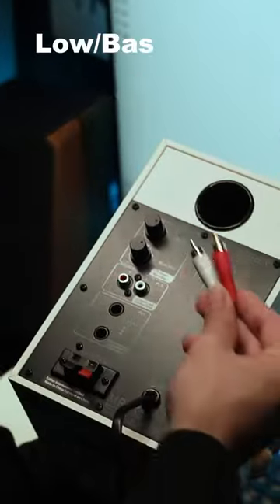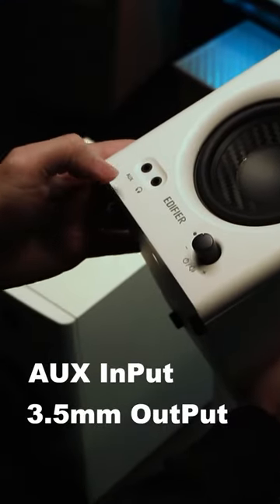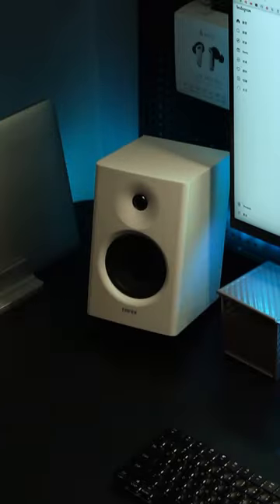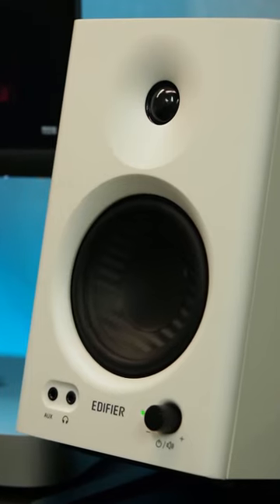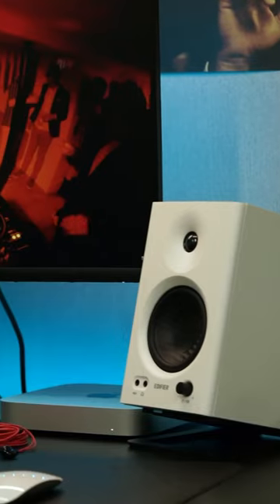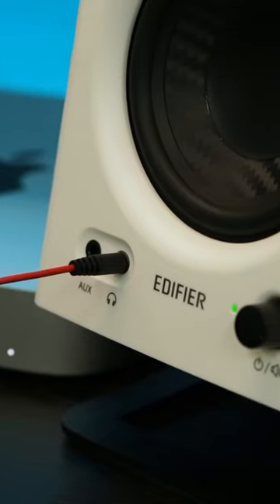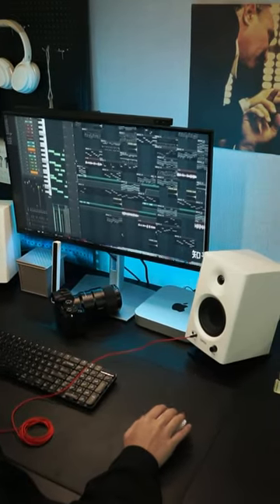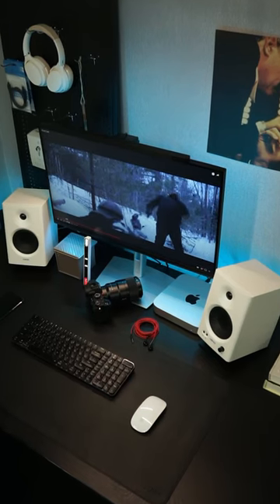The perfect computer speakers for your home desk. Relish pure sound quality with Edifier.💗🎶